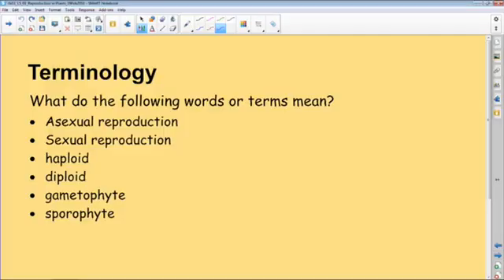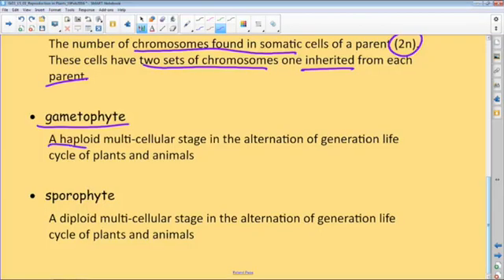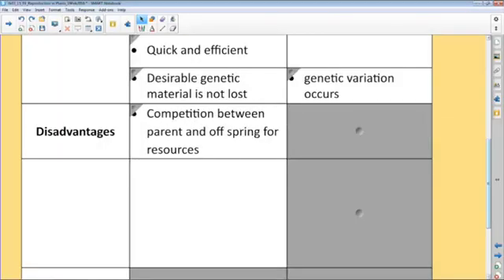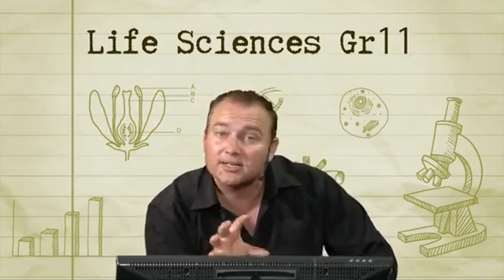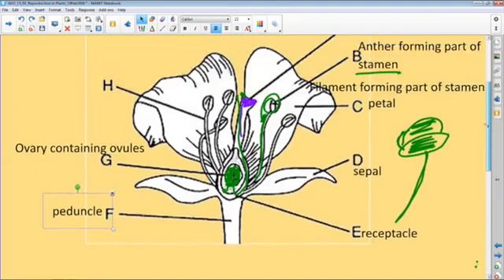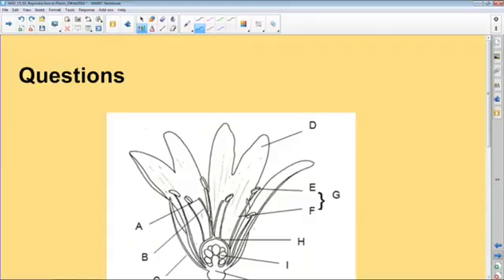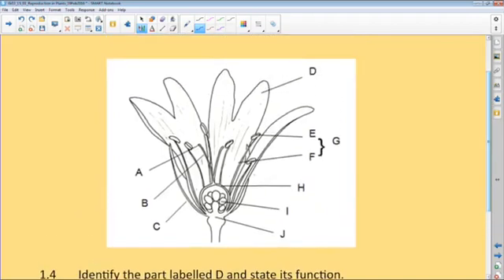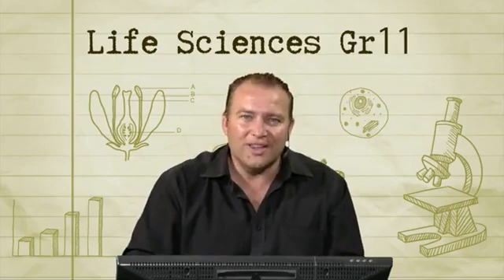1077 Gr11 LS Reproduction in Plants